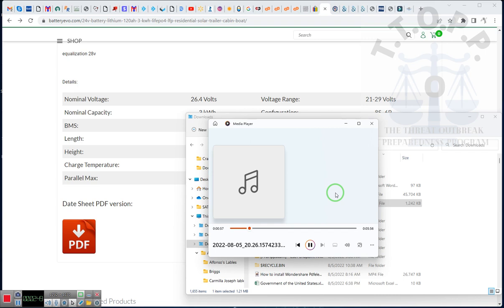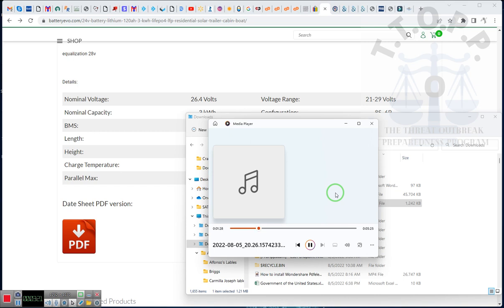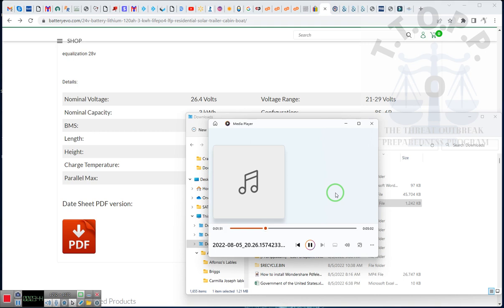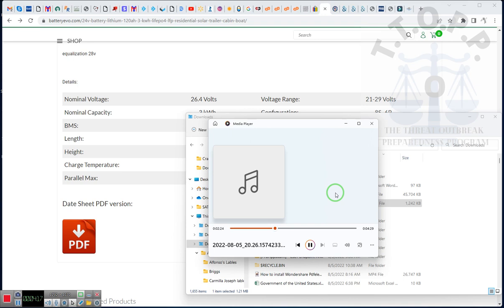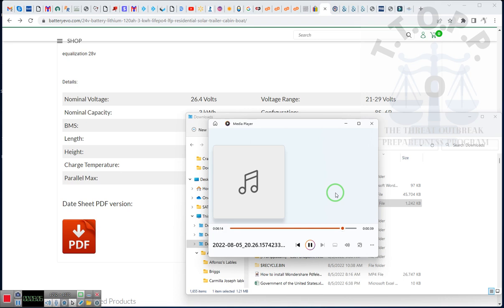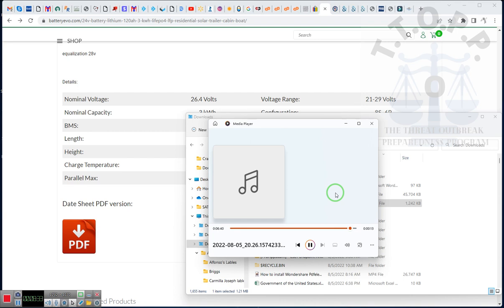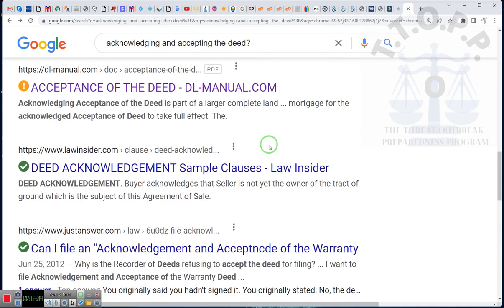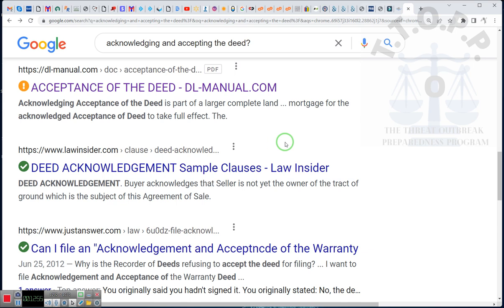Need for acknowledgment - Deeds and all other written instruments~RR~ 2022 08 06